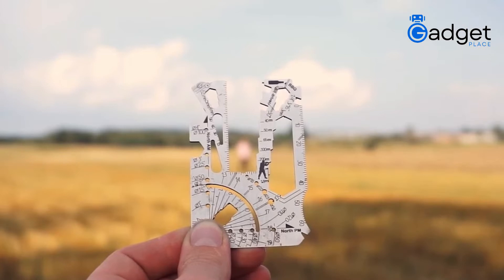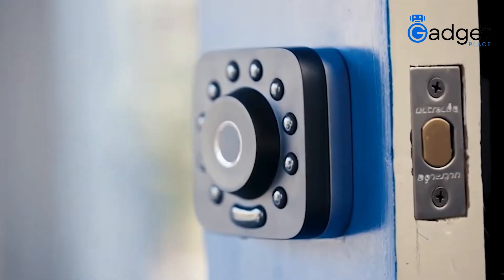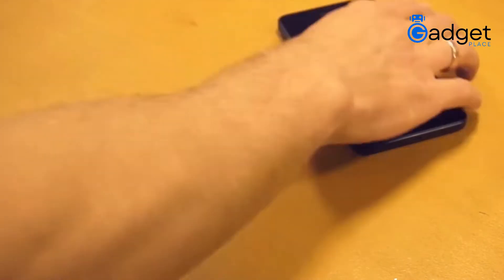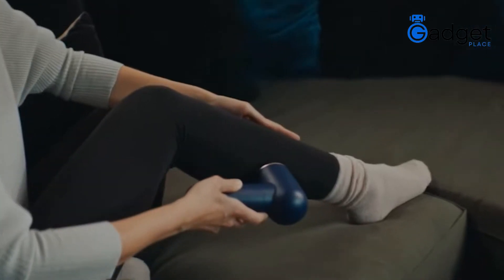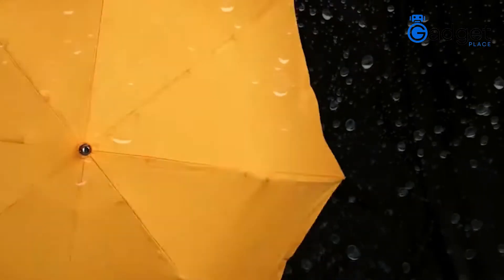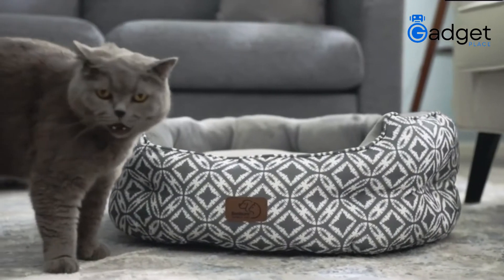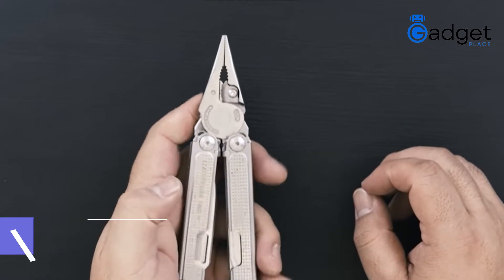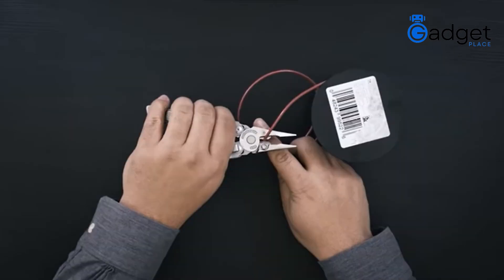6 Insane gadgets you can buy online on amazon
Hello viewers today in this video we gonna tell you guys about the top 10 insane gadgets on amazon that you can buy online
These cool gadgets are gonna make your life very easy, and with help of these insane gadgets on amazon you will life will get comfortable.
These insane gadgets are for sale. These are most insane gadgets . These are insane tech gadgets.
These inventions will help in camping. These are top 10 man gadgets. These amazon gadgets are 2022 amazing gadgets. These top 6 insane gadgets on amazon.
These are new gadgets you should have . This is future tech .
These 6 insane gadgets are on sale . These gadgets are for men and women.
These are top useful gadgets on amazon.
Below is the list of these insane gadgets on amazon .
0:00 - Intro
0:14 - 6. Ultraloq U-bolt Pro Wi-Fi/ Smart Door Locks:

0:41 - 5. MRF UNIVERSAL 3.0/ Multi tool Card:

1:02 - 4. Pact:

1:22 - 3. KAZbrella Compact:

1:44 - 2. Petlibro Infinity DIY/ Pets Bed:

2:09 - 1. Tritium Pry Bar/ Cool Multi tool Gadgets:

2:36 - Outro